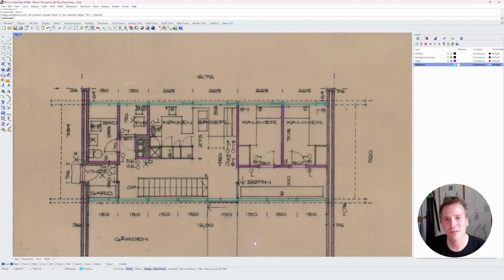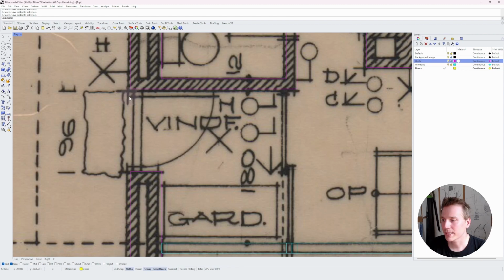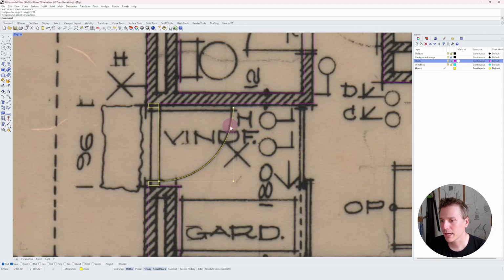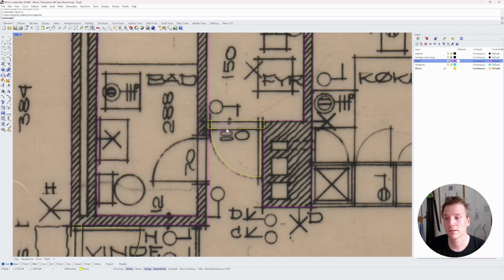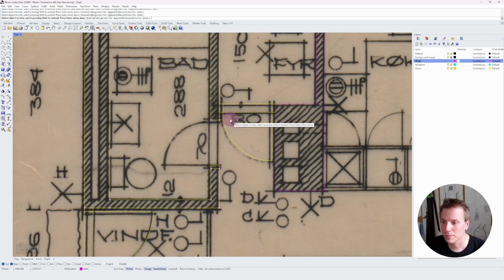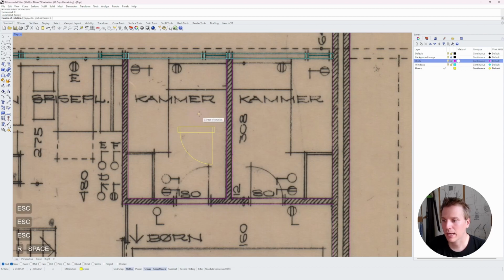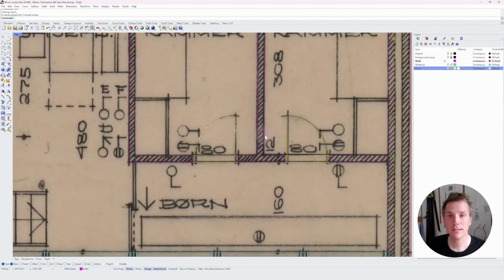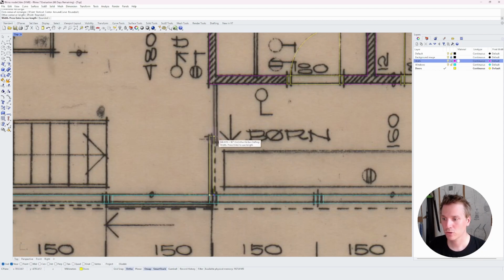Rhino3D for ARCHITECTS | Absolute Beginner Tutorial Series, Part 10 [ENG]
In this 10th part of the beginner tutorial series, we will be continuing our drawing with the addition of doors. Doors are drawn with a recognisable "quarter pie" shape, which we will be using the Arc command to draw.

This series is aimed to architects and architecture students, who are completely new to Rhino and want to get started with 2D drafting and 3D modeling.

My name is Rune Wriedt, and I am an architect from Denmark. I've worked and studied around the world, in places such as Copenhagen, New York City and Santiago de Chile. I've used Rhino3D at all the studios I've worked for and I hope I can help you learn this brilliant software, so that you can get a head start!

00:00 Intro
00:05 New doors layer
00:23 Front door
03:28 Utility room and toilet door
05:59 Doors to the children's rooms
07:55 Sliding doors
09:36 Outro